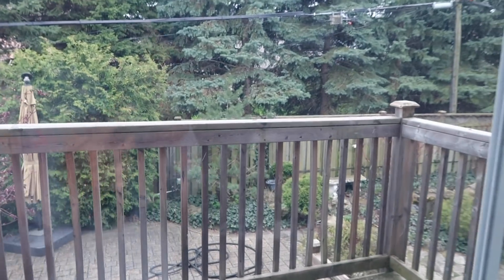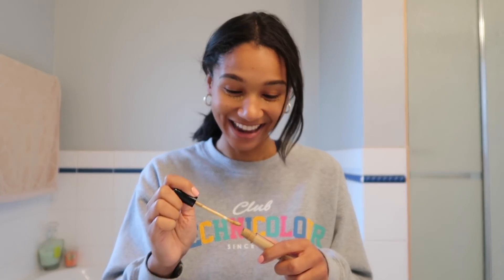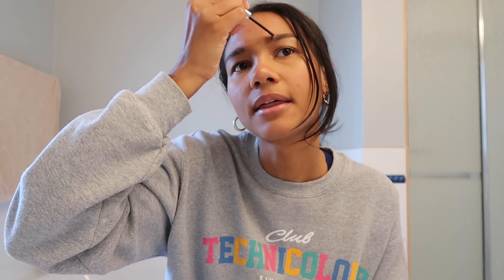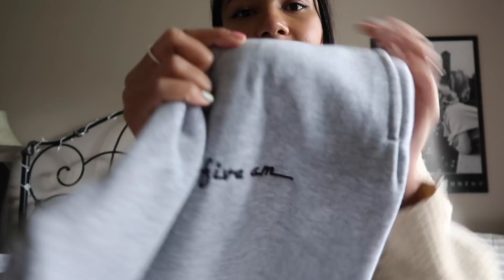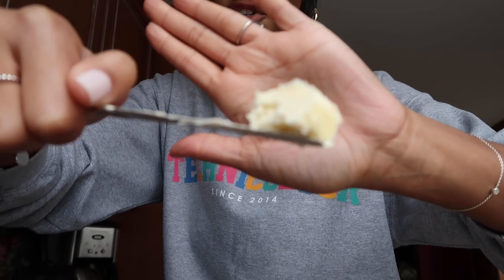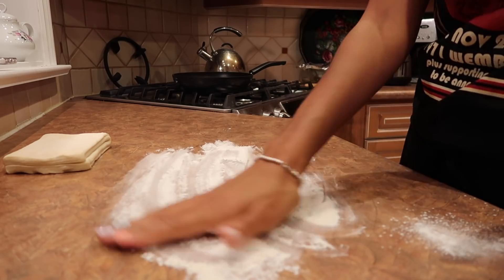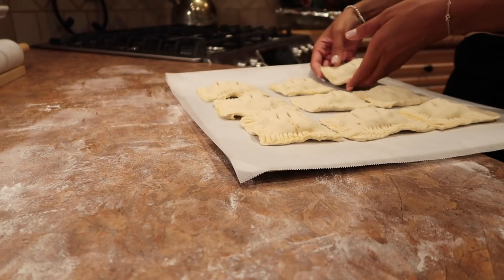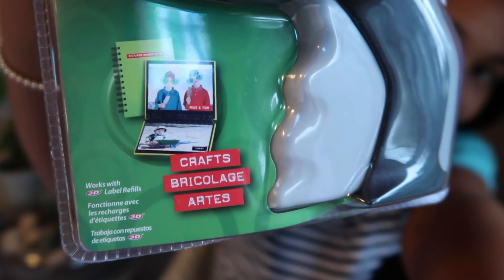VLOG: MOTHER'S DAY WEEKEND & 5AM HAUL | Greta Onieogou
Mother's day weekend in SeLf iSoLaTiOn: skincare, and baking, and hauls OH MY!!